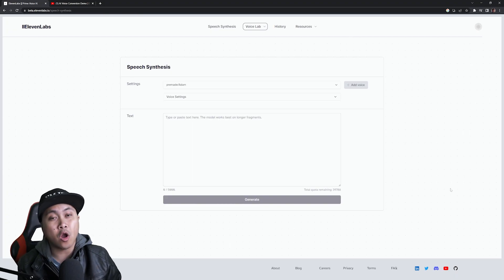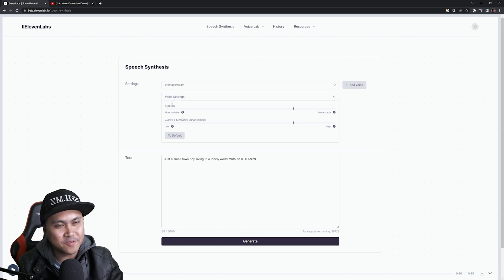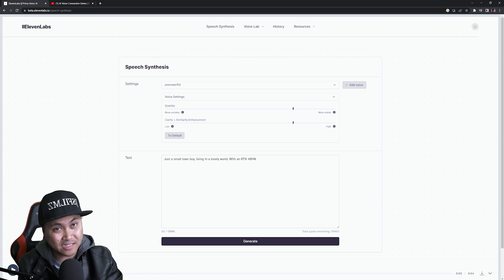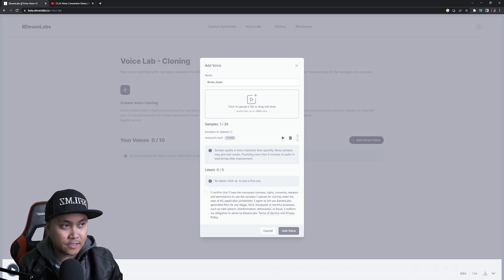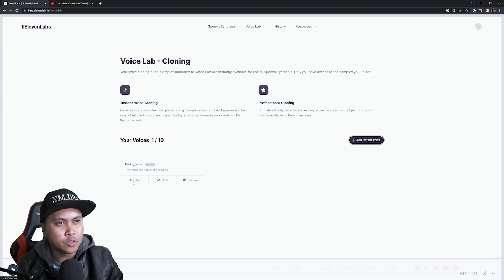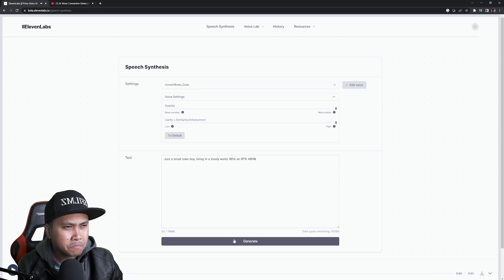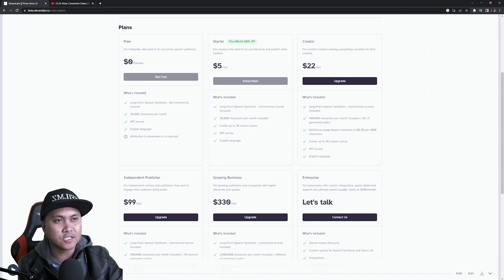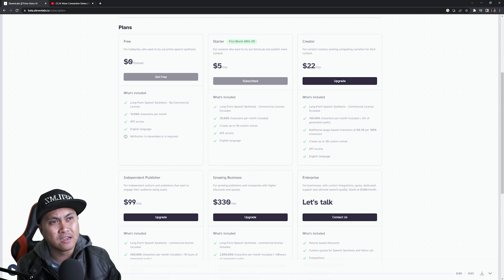How to clone any voice with elevenlabs